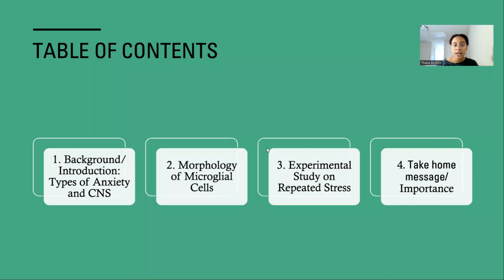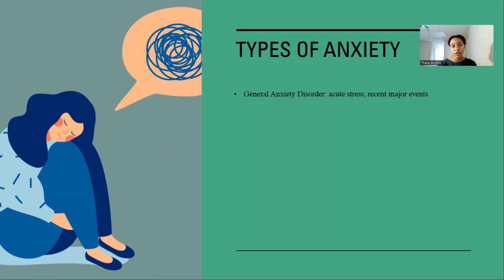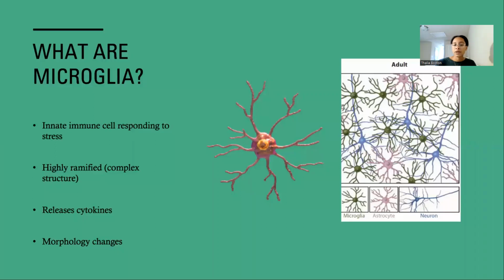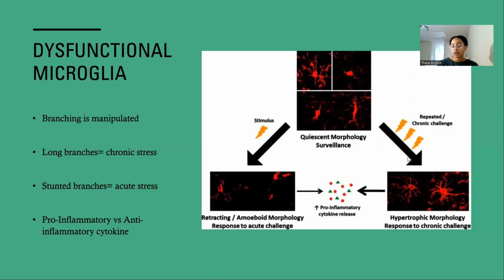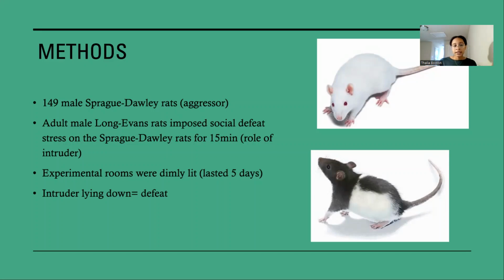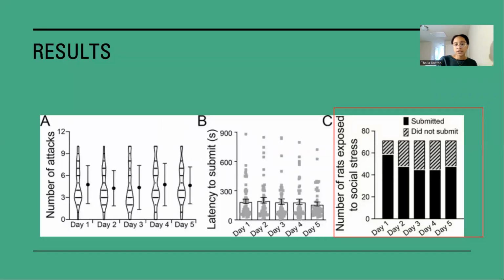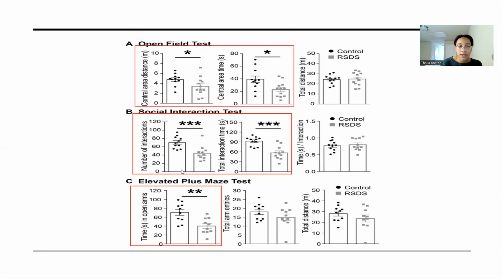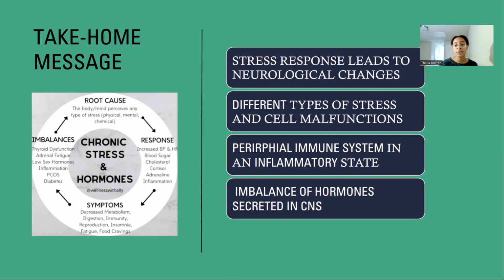Stress Induces Neuro Inflammation which causes Anxiety